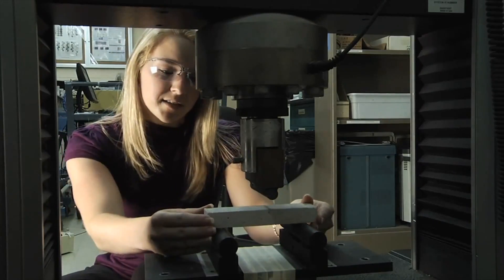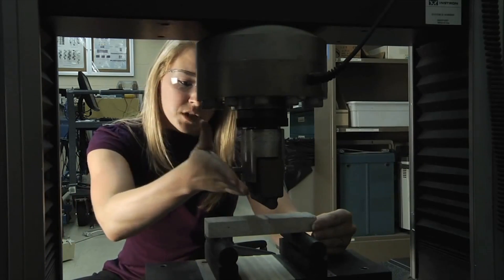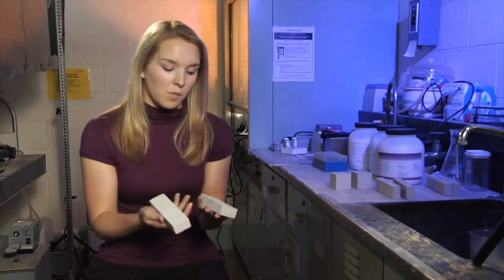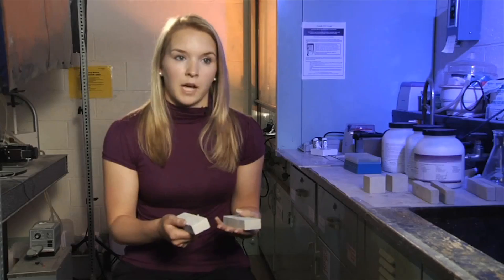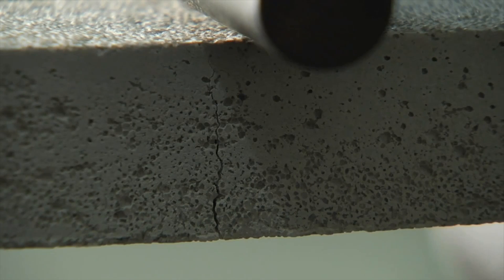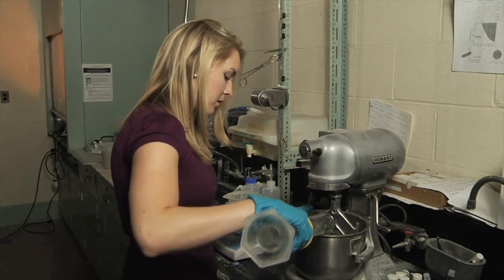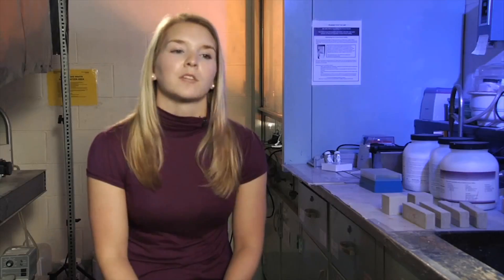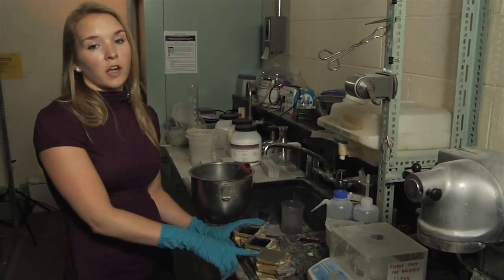URI Engineering Student Develops Self Healing Concrete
University of Rhode Island engineering student Michelle Pelletier develops concrete that heals itself.